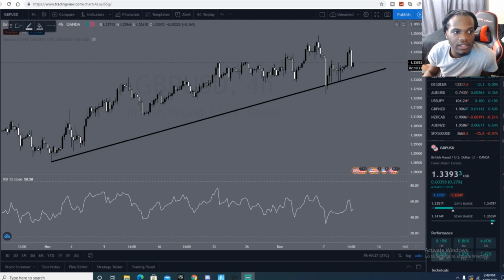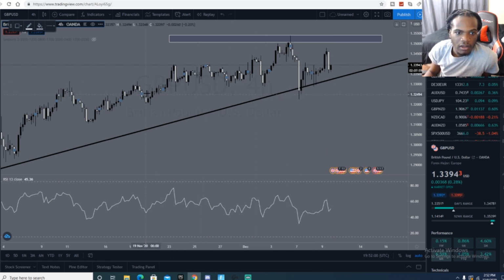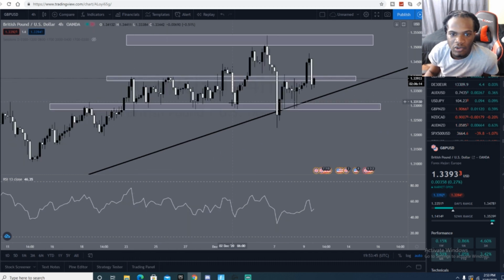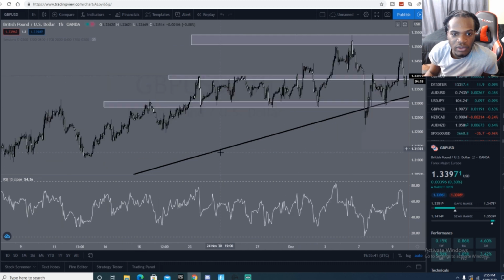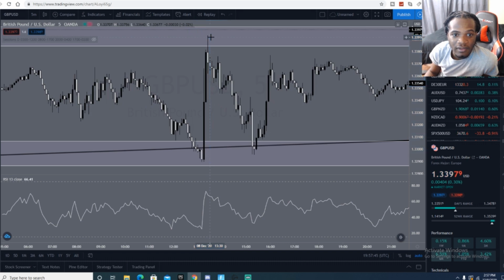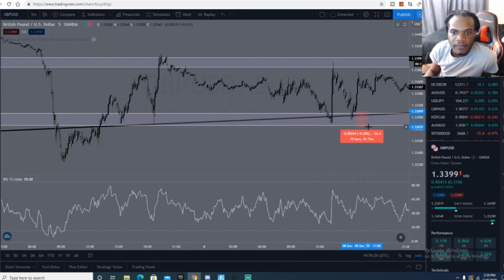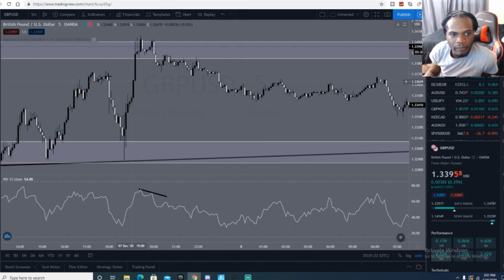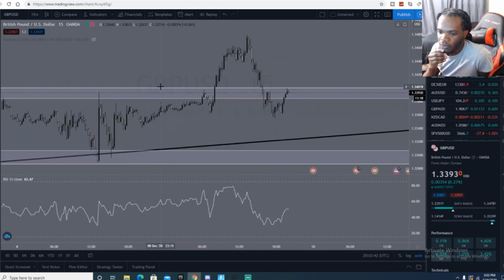EASY Forex Strategy for BEGINNERS | Insane FOREX Scalping Strategy